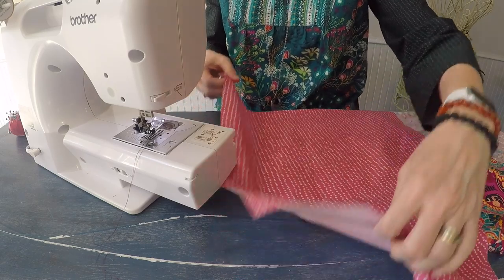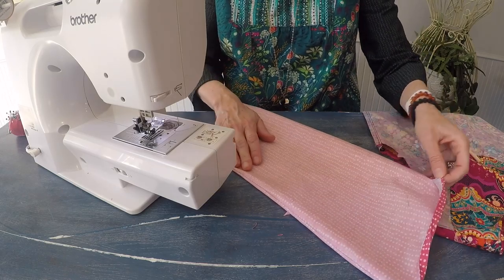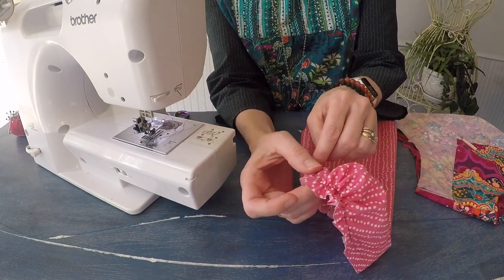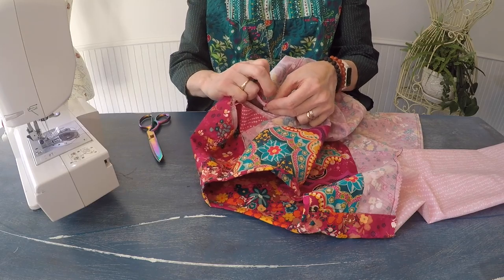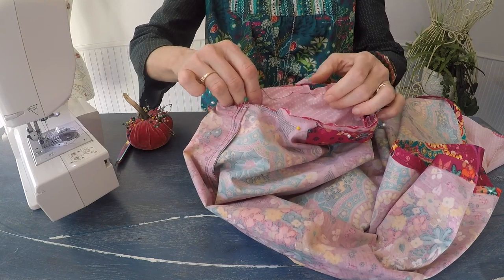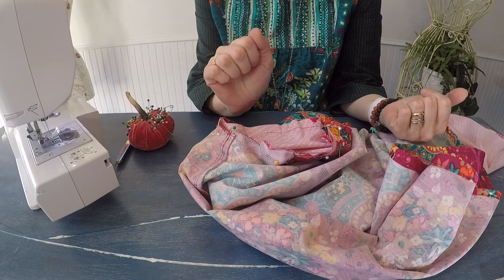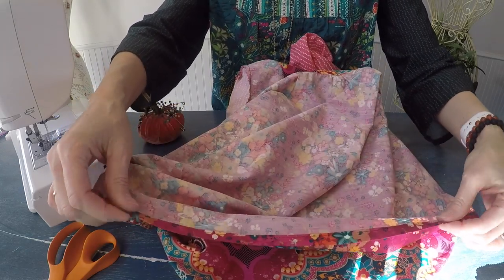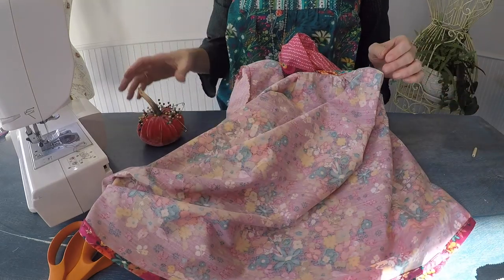Segment 3: My Tunic Making Experience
Hey y’all and welcome to Sewspire! Today I am here to share my recent tunic making experience using a commercial sewing pattern:

M7284: Size L, XL & XXL

M7284: Size XS, S, M

There are a total of 4 Segments in this Sewspire Sewing Series.

In this first video I am offering up Ten Helpful Tips especially for Visual Learners who feel intimidated by the commercial pattern sewing process:

In the remaining 3 Segments I share the adaptions I made to the instructions to better suit my learning style as well as the Order of Operations (OOO) in which I successfully constructed my tunics.

In Segment 1 I am sharing how I cut out the pattern pieces and constructed the front of the tunic:

In Segment 2 I am sharing how I constructed the back of the tunic and finish the seams:

In Segment 3 I am sharing how I attached the sleeves and hemmed the tunic:

I hope that you are feeling inspired to sew something today and that you enjoyed this 4 part Sewspire Sewing Series. I would love it if you would share photos with me of your tunics(s) on Instagram and Facebook using sewspire and @sewspire.

These two simple actions will help me rank a little higher in the search and bring the joy of creativity and sewing to as many people as possible.

If you haven't done so already you are also invited to join our Sewspire Closed Group Facebook Page:

If you are looking for my PDF Sewing Tutorials you'll find those in my Watermelon Wishes Etsy shop:

And, last but not least, many thanks to our devoted Sewspire Patrons for their continued interest and support of my work and this channel (thank you, thank you, thank you!).

Creatively yours,
Andrea